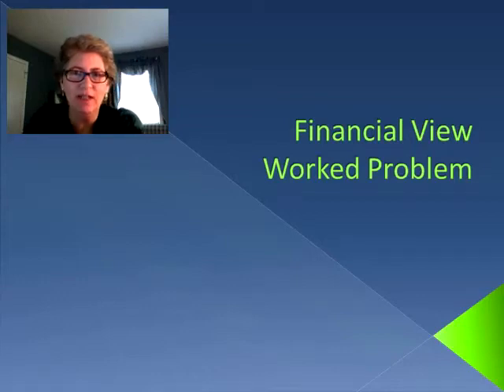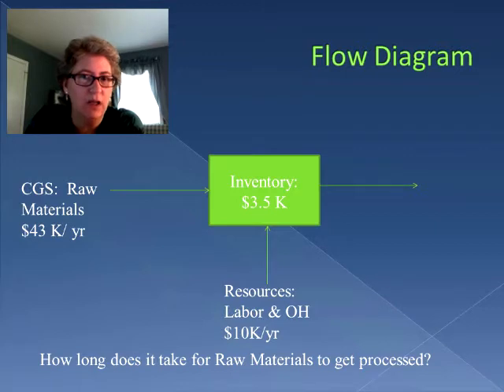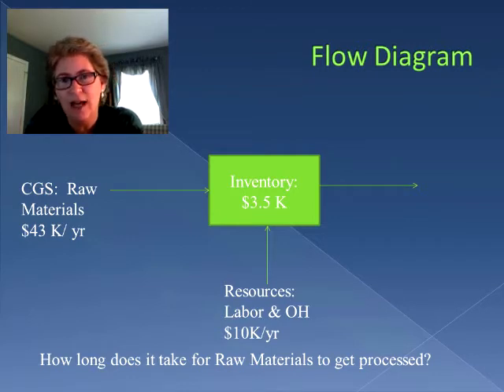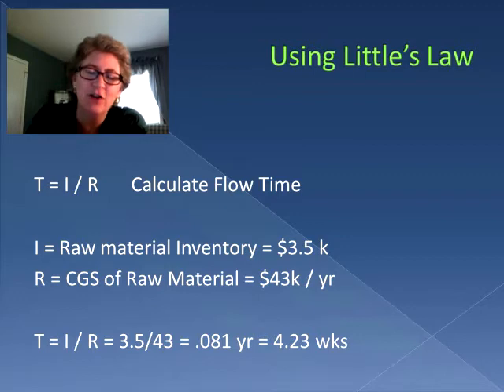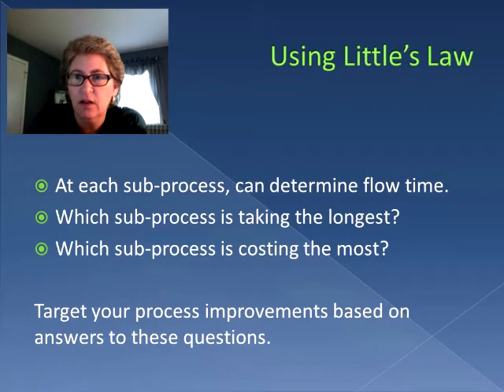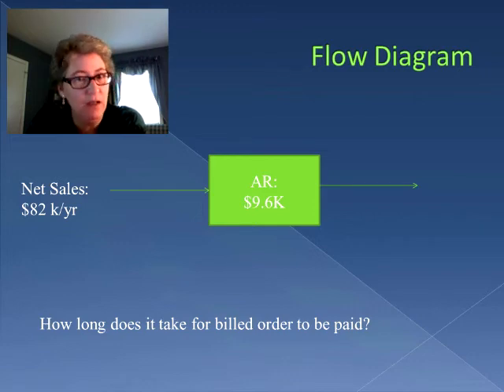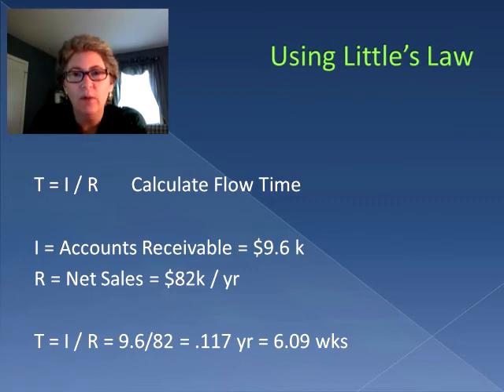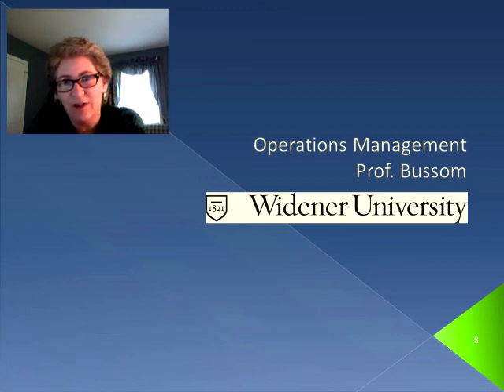Financial View Worked Problem (Video 12)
Example of Little's Law applied to financial statement.